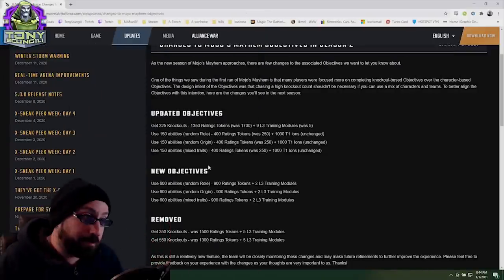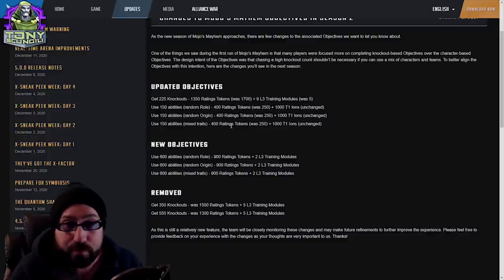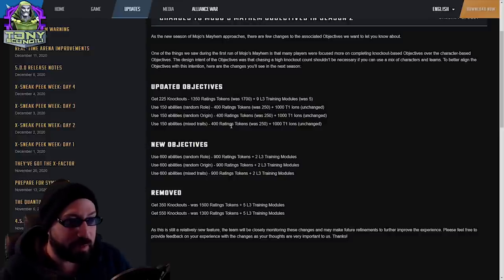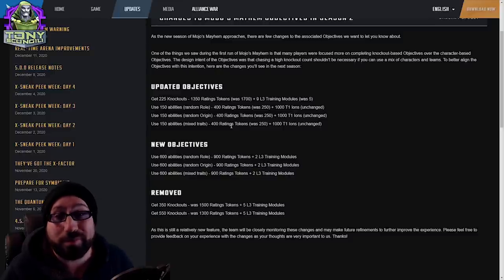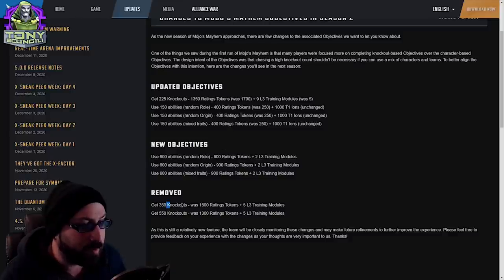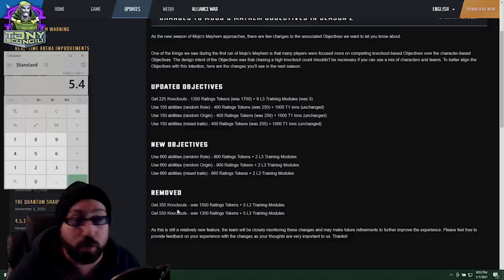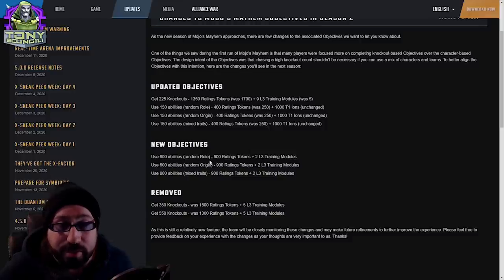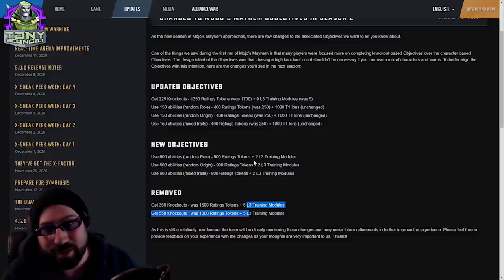RTA/Battle Pass 2.0 First Impression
Numbers don't lie, but people do, lets see if the number changes make it easier or harder, more or less enjoyable to play in Real Time Arena?